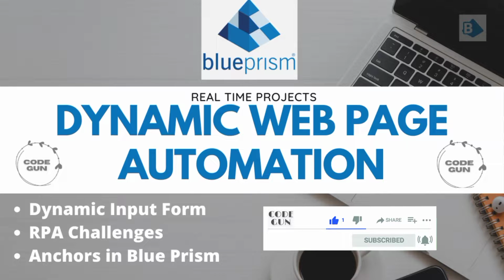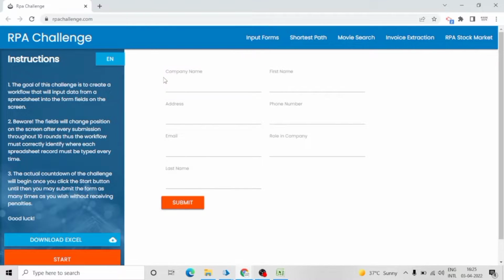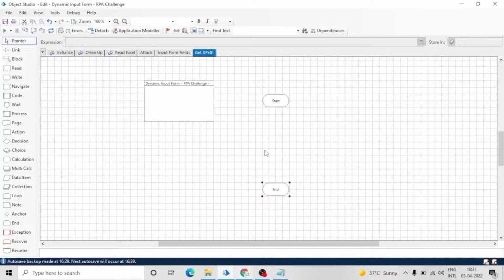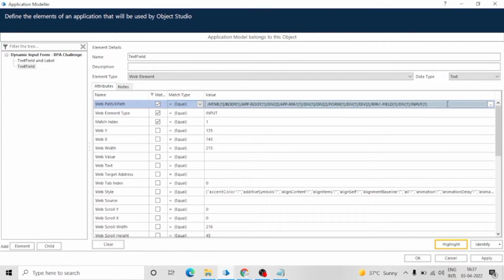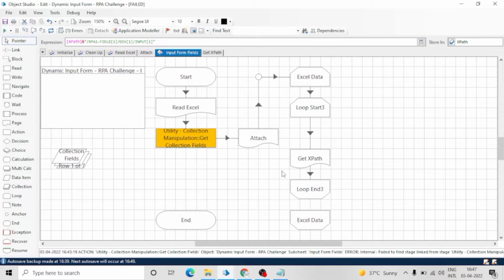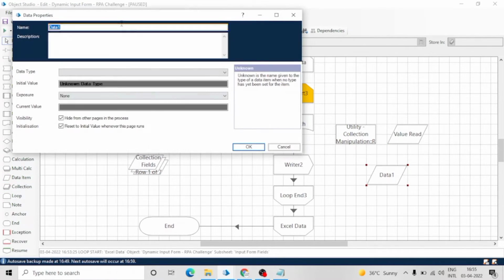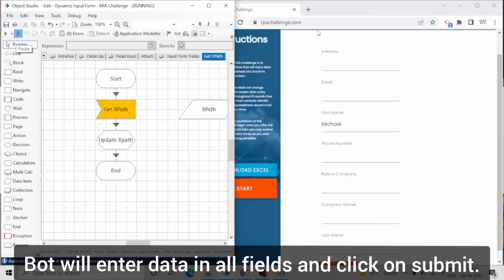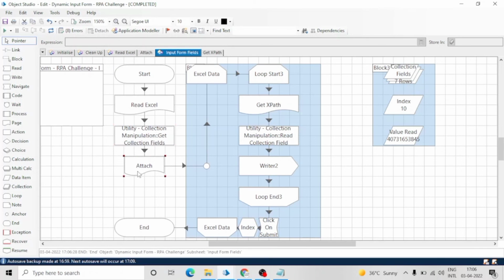How to solve RPA Challenge | BluePrism Tutorials | KT Sessions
🎉🔥 KT Sessions: Mastering RPA Challenges with Elegance! 🔥🎉

Hey there, coding adventurers! 🌟 Ready to unravel the mysteries of ever-changing attributes in RPA challenges? 🚀🎬

In this electrifying video, we dive deep into the intricate realm of Blue Prism, cracking the code on handling shifting element attributes like true virtuosos. 🎯🔍 Here's what's in store for you:

**⏰ Time Stamps ⏰**
0:00 - 🌟 A Grand Entrance!
0:10 - 🤖 Unraveling the Challenge
1:00 - 📊 Decoding Excel Magic
3:30 - 🕵️‍♂️ The Art of Element Espionage

✨ Oh, and that's just the beginning! If you're hungry for more knowledge nuggets, our treasure trove awaits:

💻 Gear up with cutting-edge tech tools: Keyboard, Mouse, Laptop, and more: [Explore Now]

🚀 **Join the Journey with KT Sessions!** 🚀

Together, we'll conquer challenges, craft solutions, and unveil the extraordinary. 💪🔮

🎬 Explore More Epic Sessions 🎬

Remember, this journey is all about growth, exploration, and community. Let's thrive and conquer together! 💥🌈

🔐 **Unlock Your RPA Potential with KT Sessions** 🔐